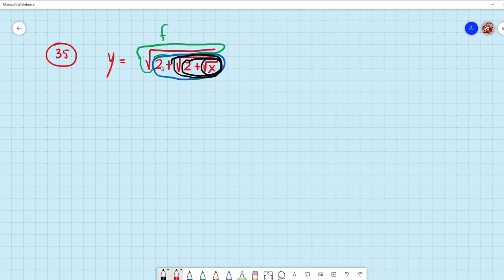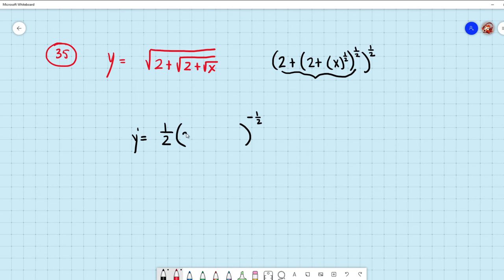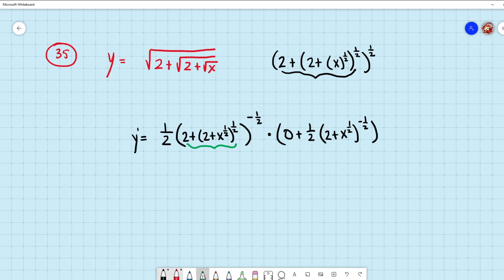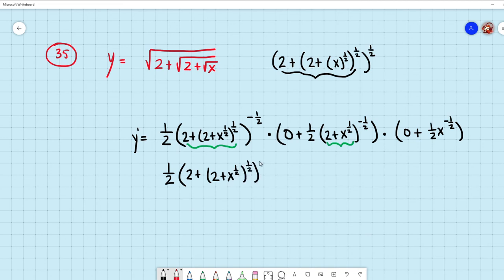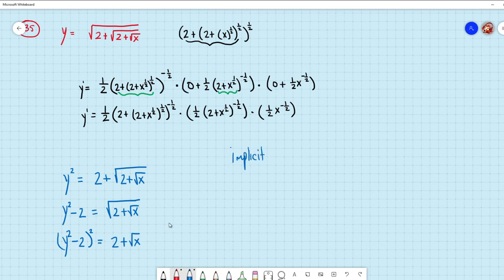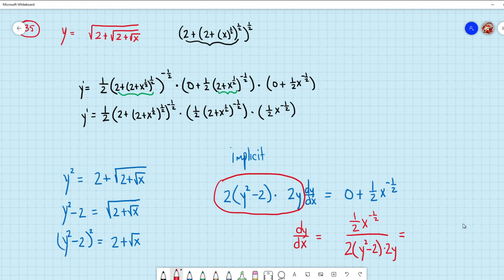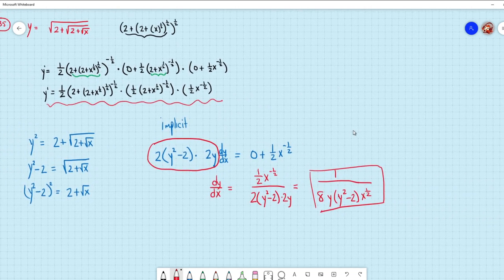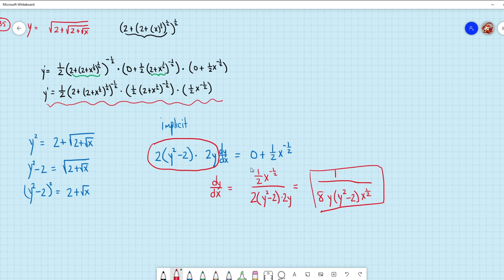Chain Rule Questions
A question on using chain rule with more than two functions.  Also a trick with using implicit differentiation to aid in difficult chain rule situations.